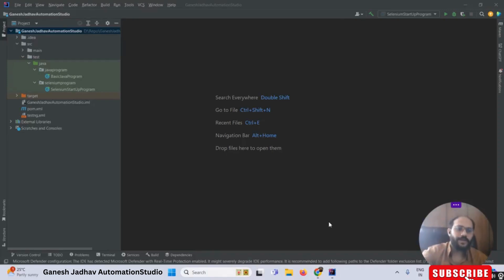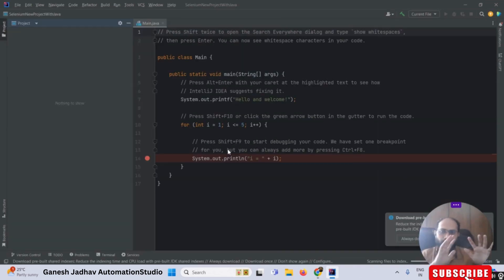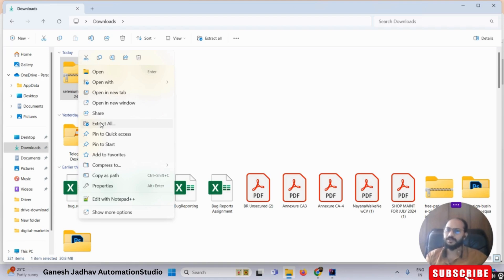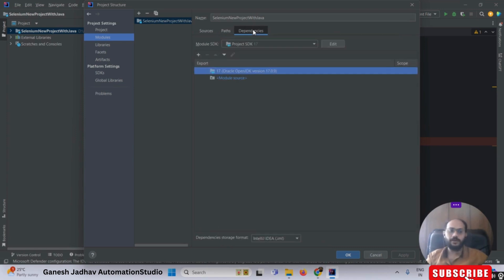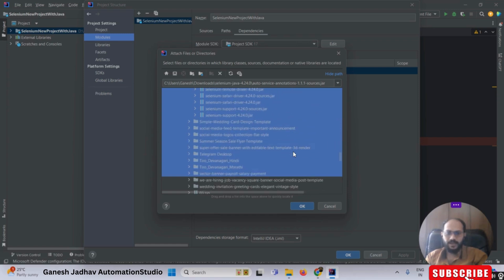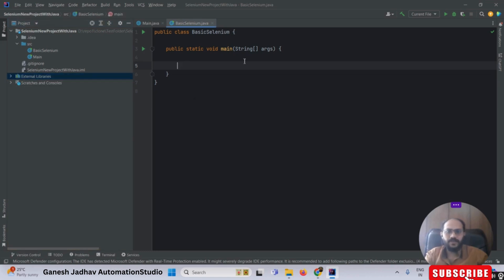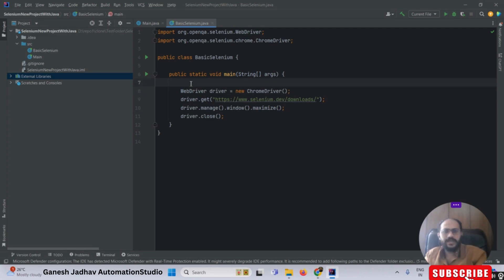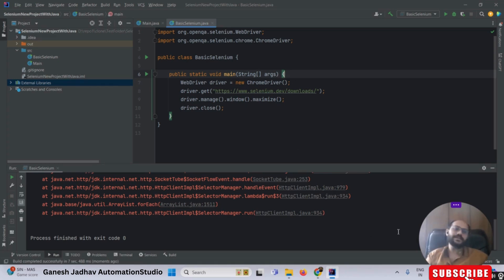How to create new selenium with Java Project with latest changes || Ganesh Jadhav AutomationStudio